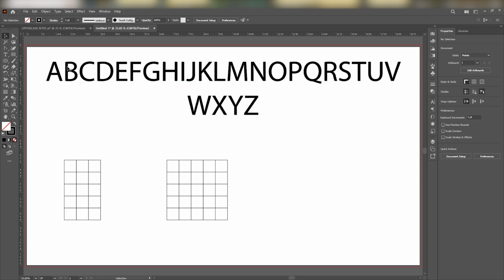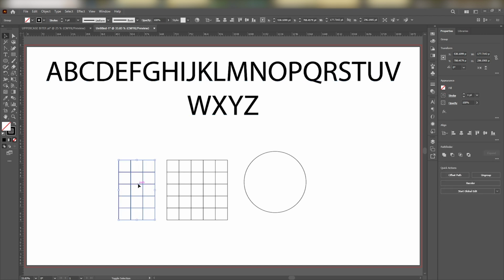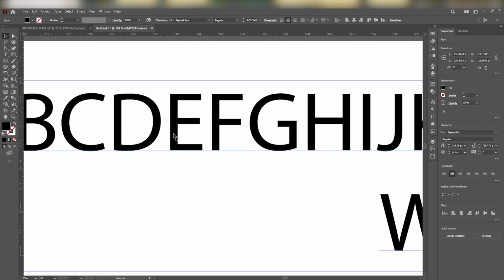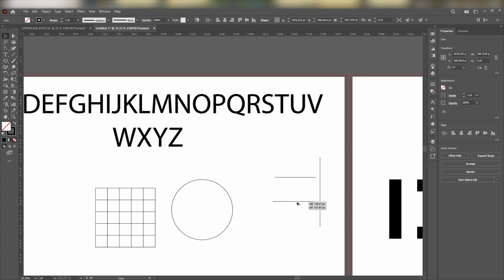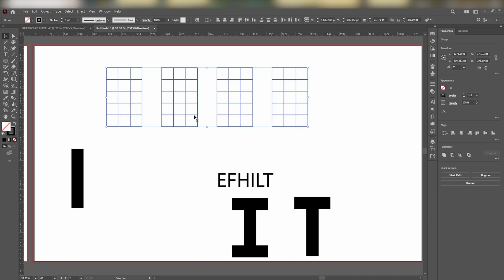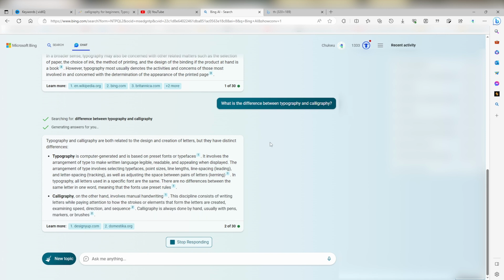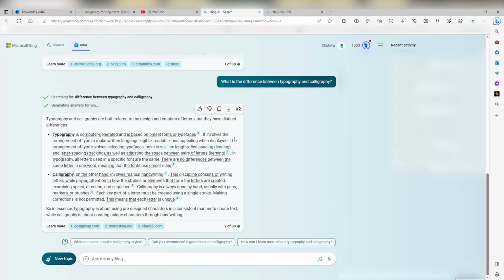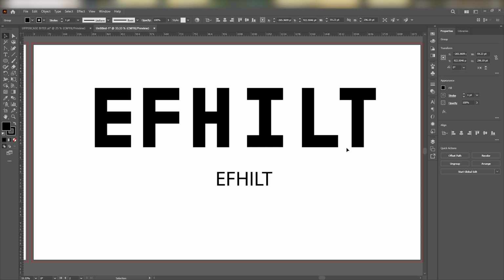Mastering Uppercase Typography Basics: Crafting Elegance with Letters E, F, H, I, L, T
🎨 Dive into the captivating world of typography! In Episode 2, I'm thrilled to introduce you to the elegant art of crafting letters 'E, F, H, I, L, T' using basic typographic grids. Join me, Nicholas, a seasoned vector graphic designer, as we explore these straight-line wonders.

Discover the magic behind creating these timeless letterforms and lay the foundation for your typography journey. Whether you're a beginner or a design enthusiast, this episode promises insights that'll elevate your design game.

3:22 How to create the basic letter 'I' using grid typography
6:09 How to create the basic letter 'T' using grid typography
10:37 How to create the basic letter 'H' using grid typography
10:52 How to create the basic letter 'F' using grid typography
11:10 How to create the basic letter 'E' using grid typography
11:20 How to create the basic letter 'L' using grid typography
12:24 The difference between calligraphy and typography

Check my channel for the Full Design Processes logo design sketch graphics . . . .